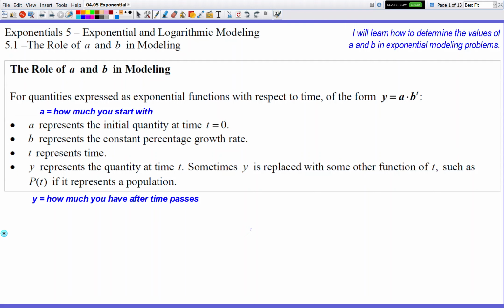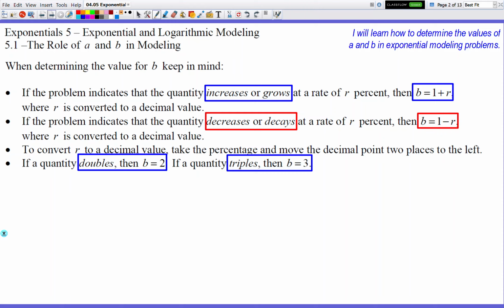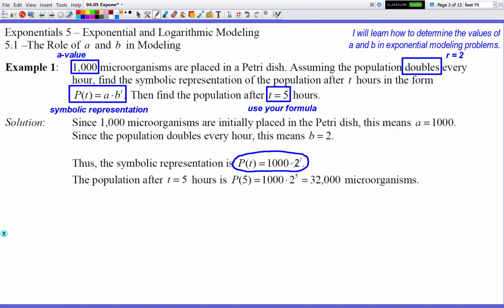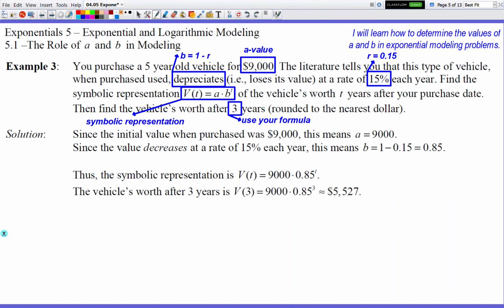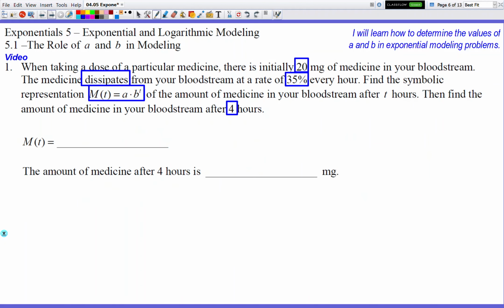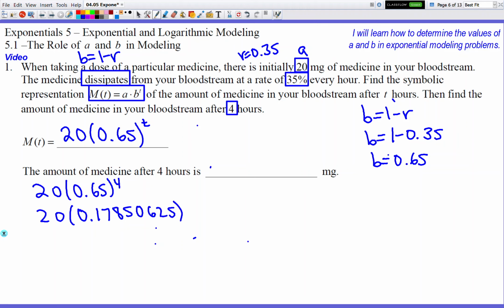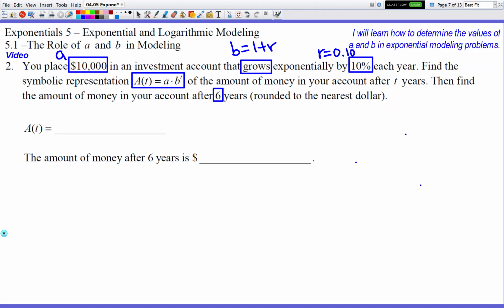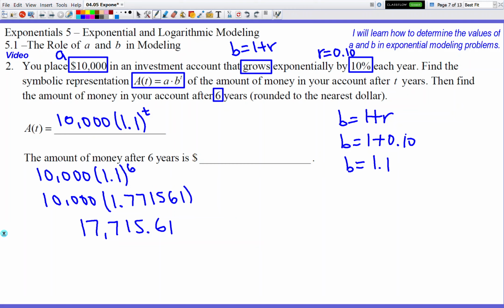Exponentials 5 1 The Role of a and b in Modeling